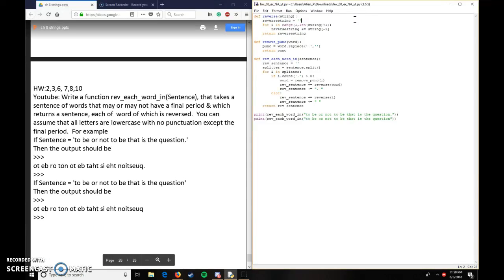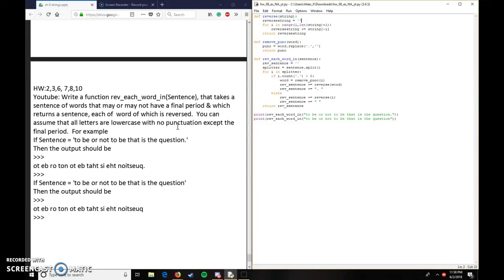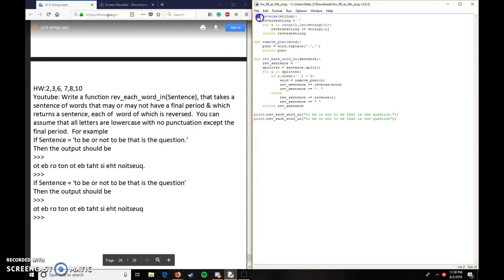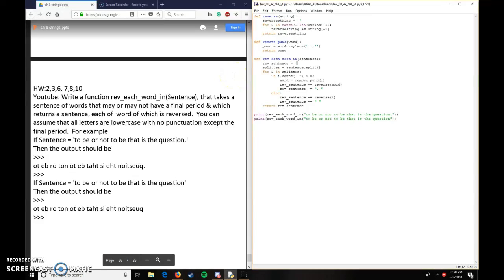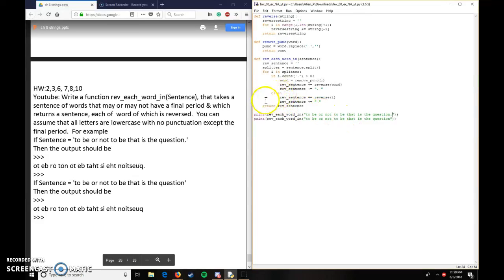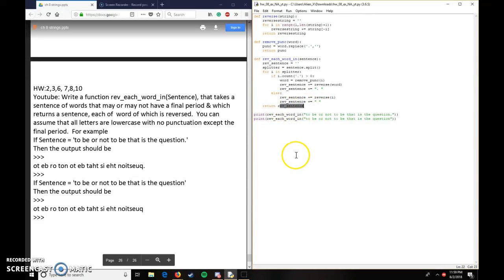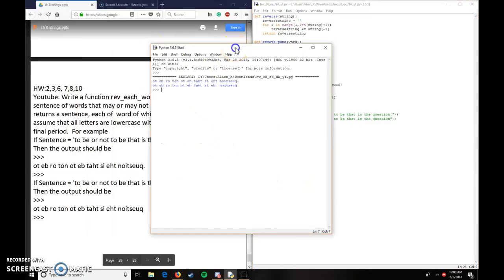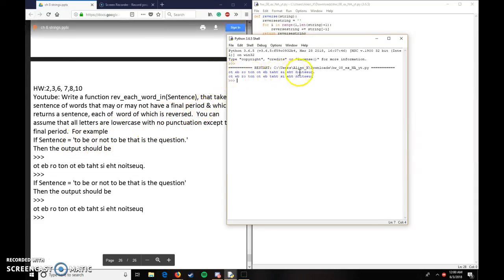hw_08_ex_0_YT